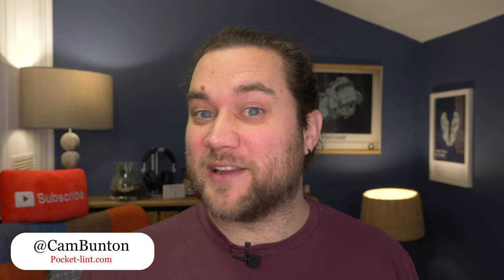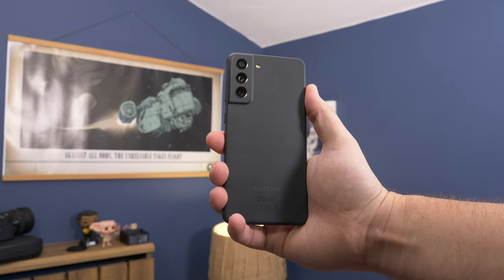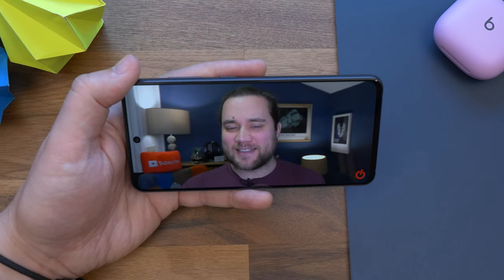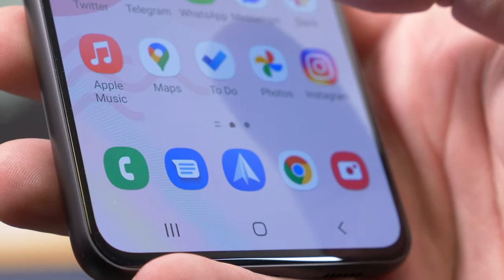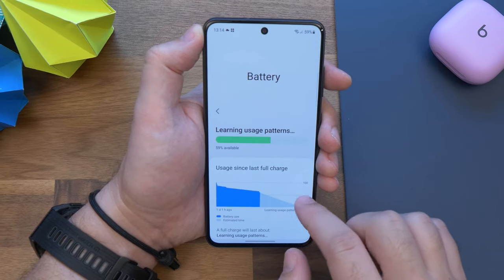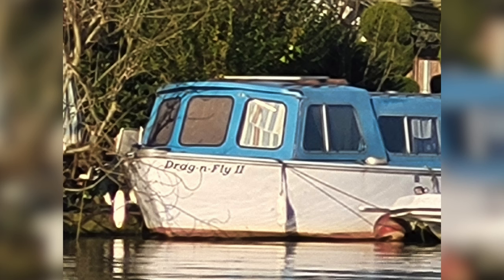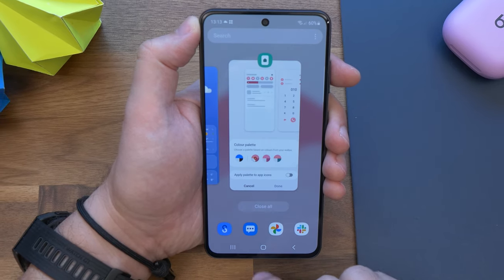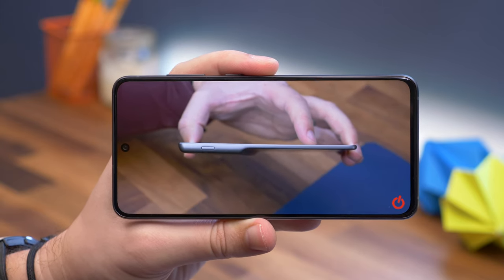Samsung Galaxy S21 FE review | A fan phone worth having?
The Galaxy S21 FE arrives as if popped out of the S21's mould, with a cheaper price, a few tweaks here and there, but very much the same experience.

Thing is, the timing of the arrival of 2022's Fan Edition raises a few questions: the S21 models aren't much more expensive, while the Galaxy S22 is due to launch in February, so does this delayed handset hold any worth?

Chapters:
00:00 - Intro
00:51 - Design and durability
02:15 - Display
03:38 - Performance and battery life
05:16 - Camera
06:43 - Software
07:18 - Verdict
08:01 - Bye for now!